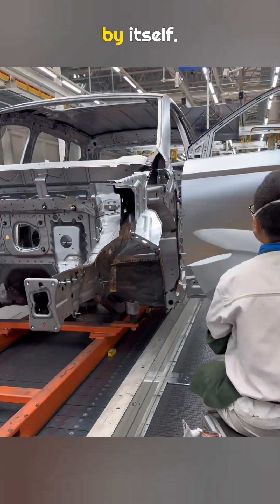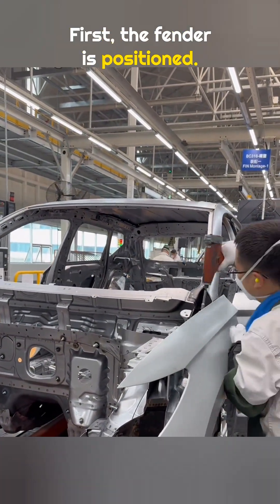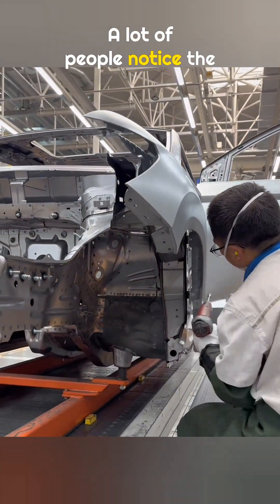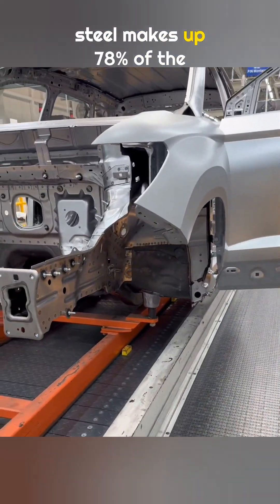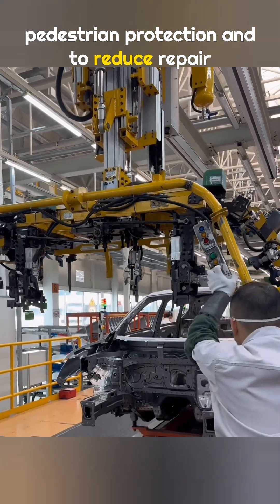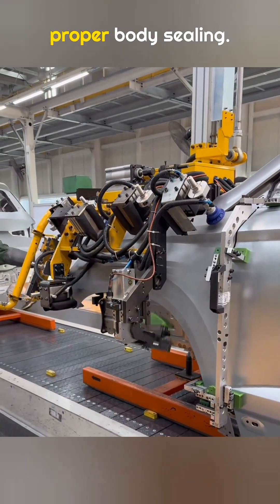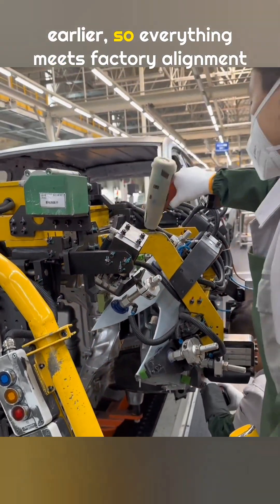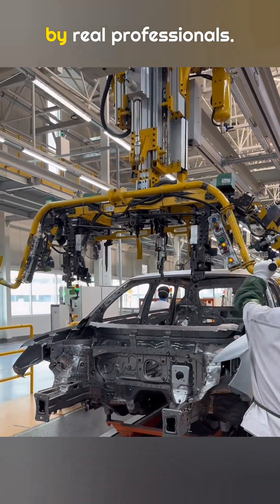Why Factory Installed Fenders Fit Better Than Replacements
Ever wondered why factory installed fenders line up so clean and tight?
In this video, we go inside the body shop to show how precise positioning, controlled tightening, and professional tooling work together to deliver consistent fit, proper sealing, and long term durability.